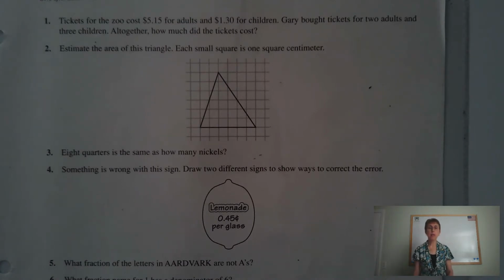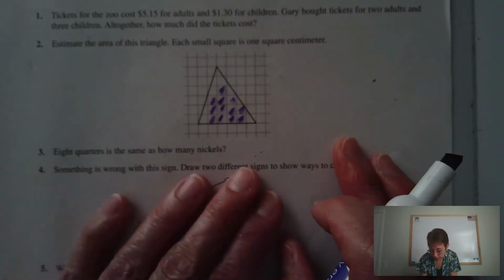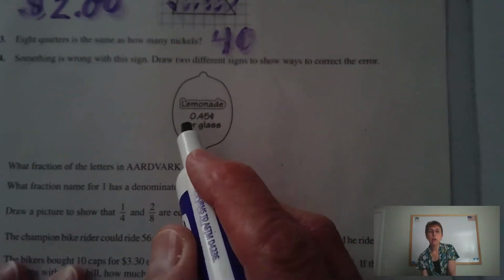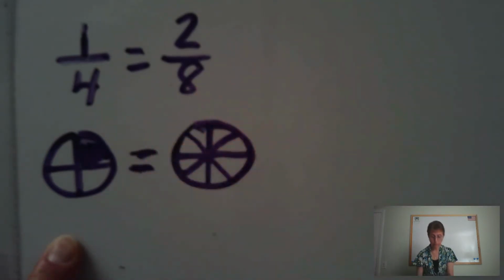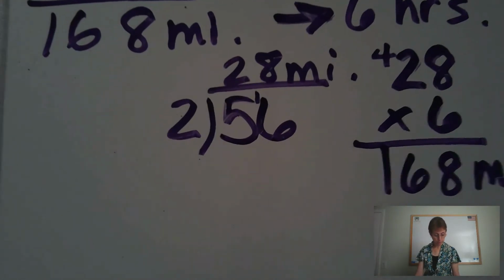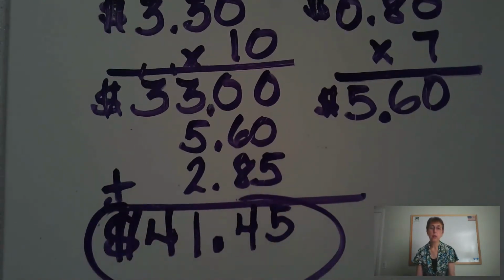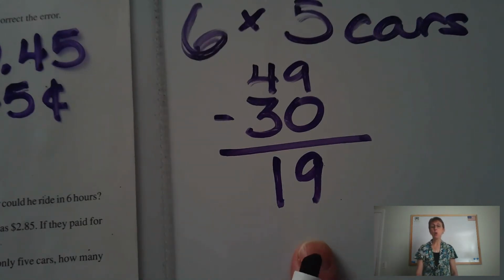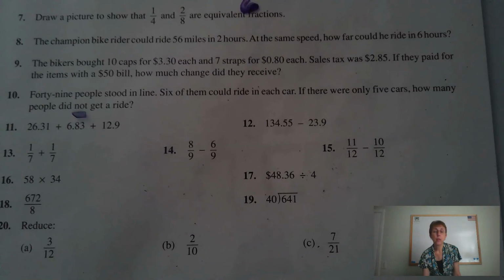grade 4 math May 6